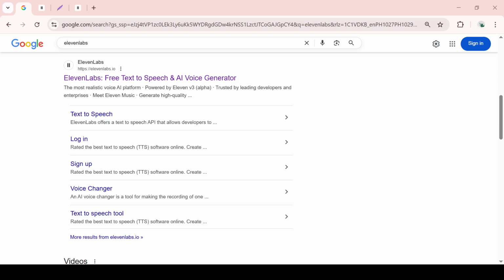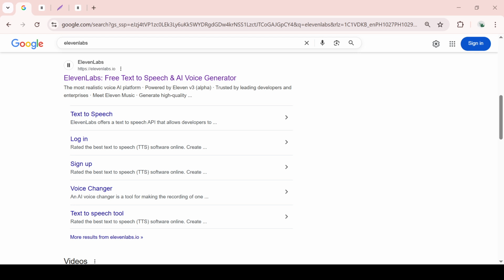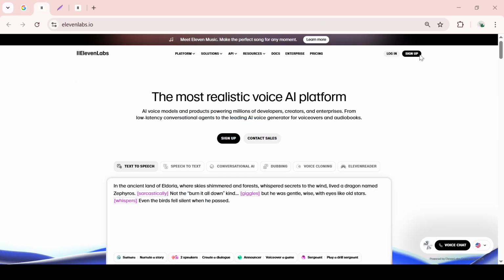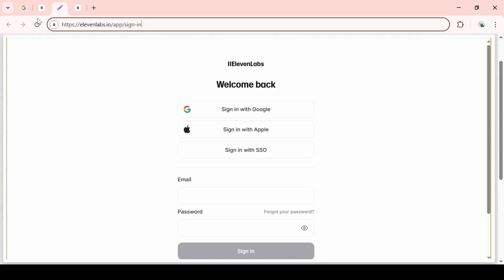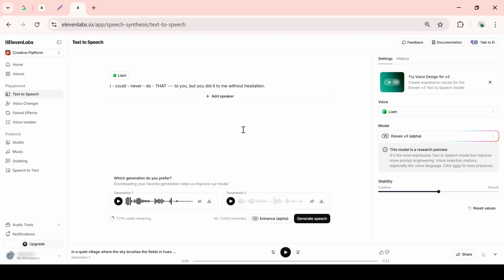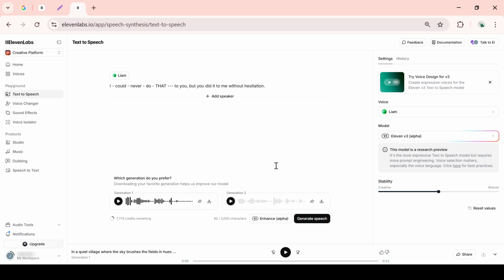How to Add Silence in ElevenLabs [2026 Full Guide]